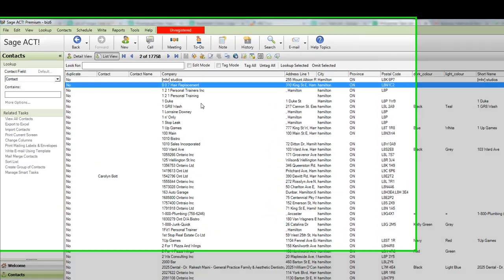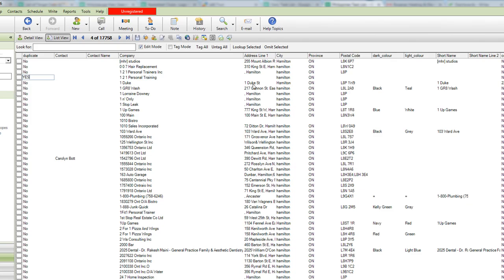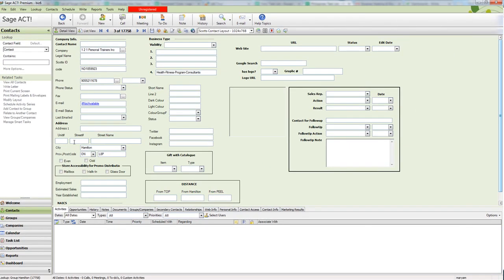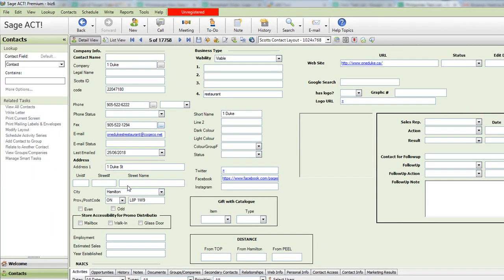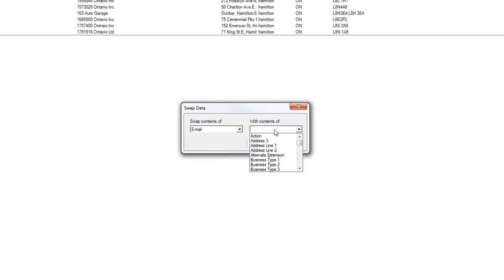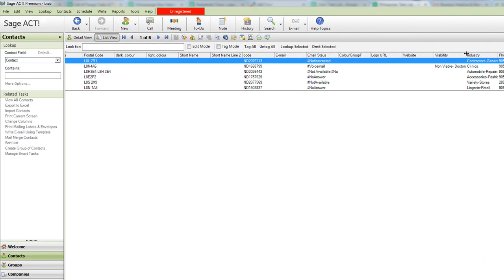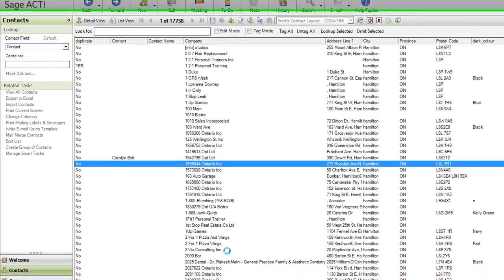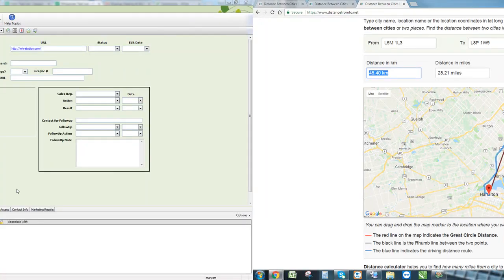Cleaning ACT Databases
Filling Distance from Top, Hamilton and Peel
Separating Address into Unit#, Street#, Street Name, City, Province and Postal Code
Finding Duplicates
Checking Viability
Checking Type of Data in each Column